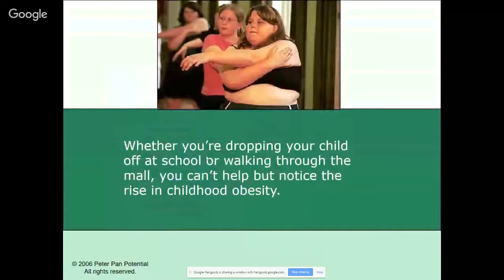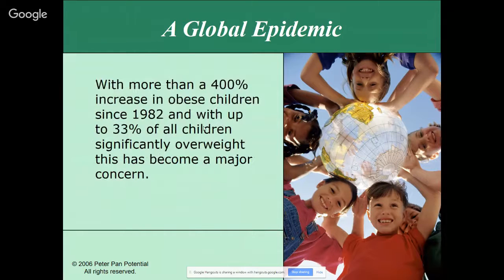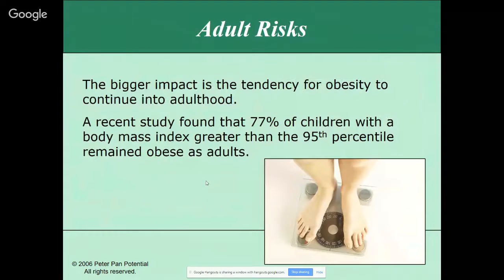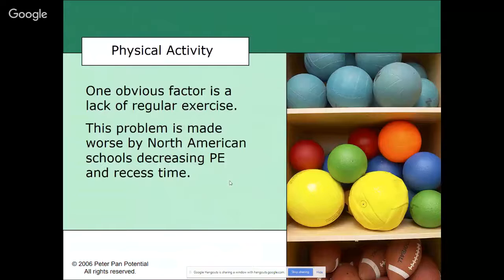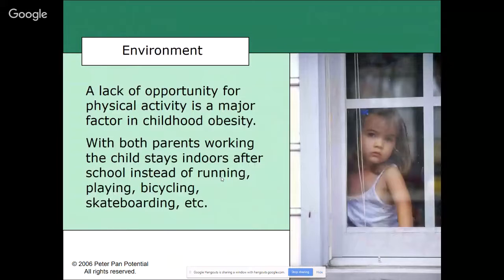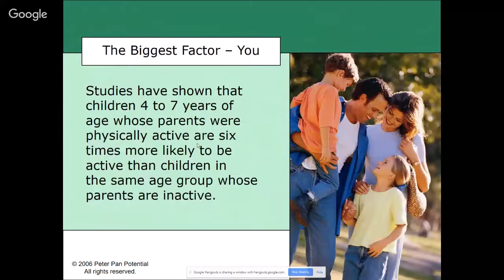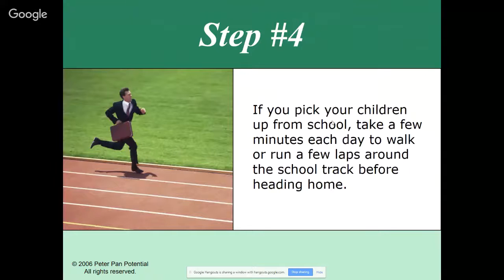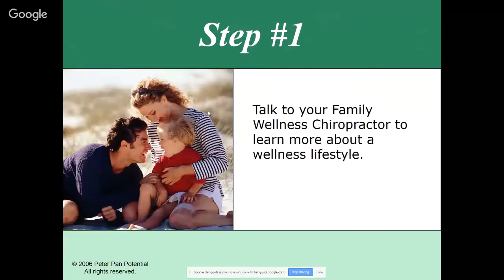Obese child help and prevention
Obese child help and prevention.   Part of the Back to Life 5 Minutes to Health workshop series.

to use the Back to Life System to help with obesity.